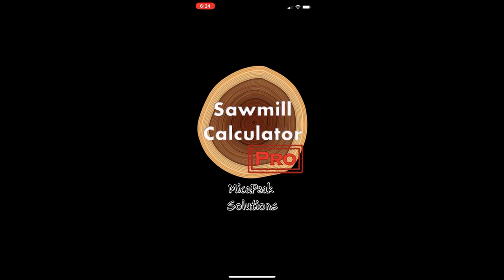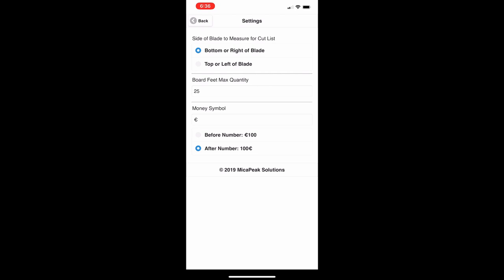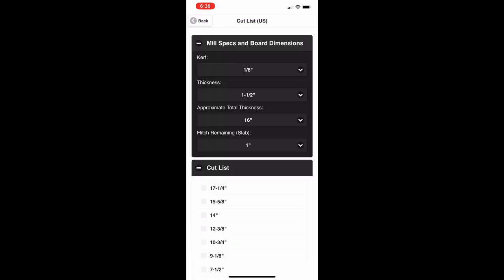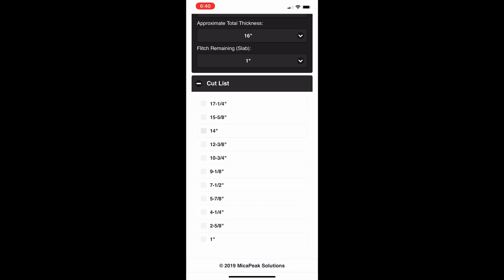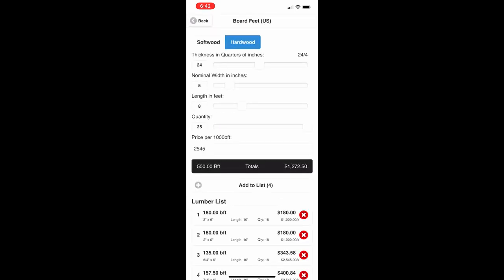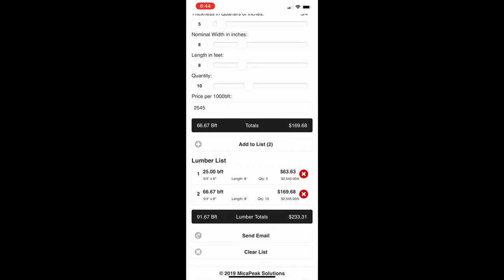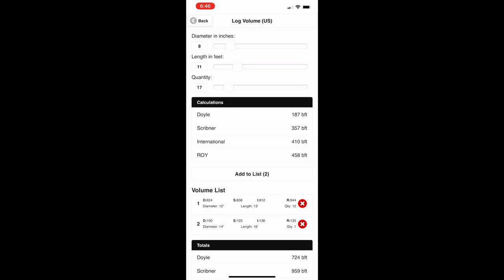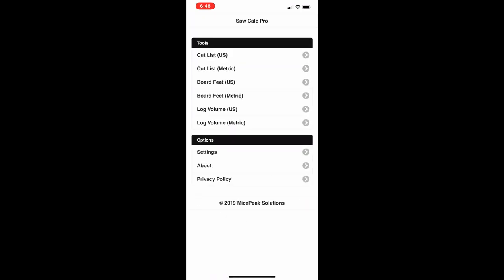Sawmill Calculator Pro Tutorial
Grant gives a walkthrough of the various features of Sawmill Calculator Pro